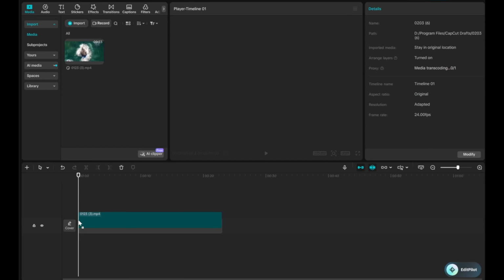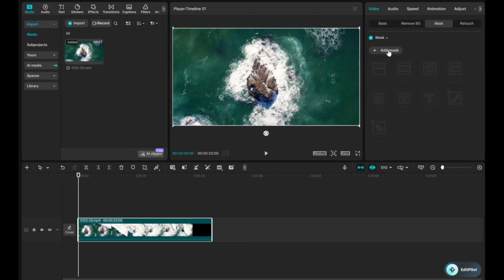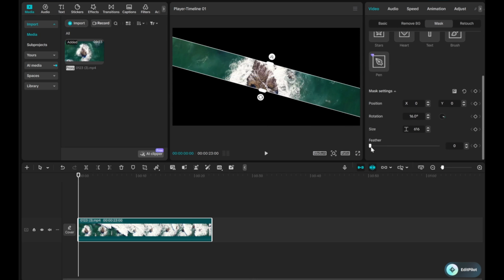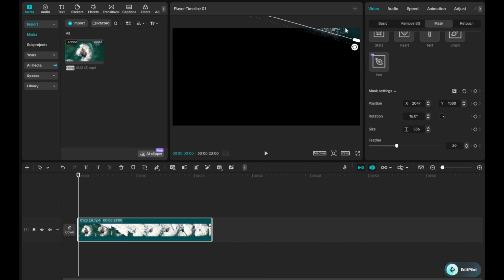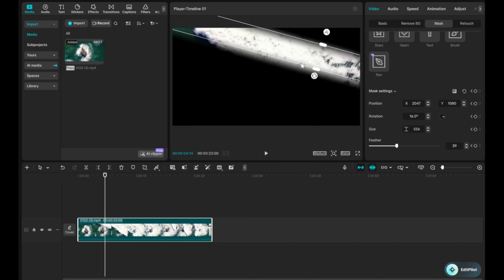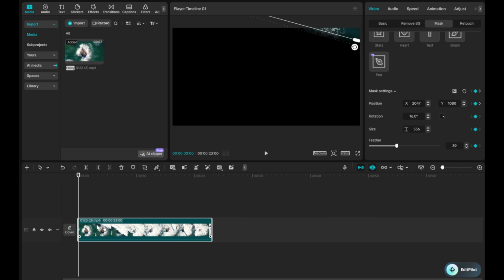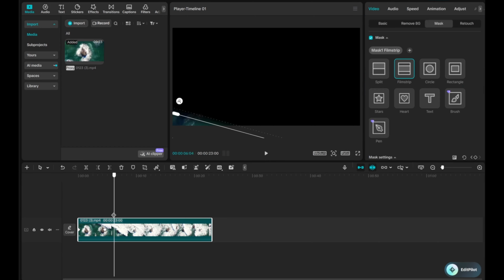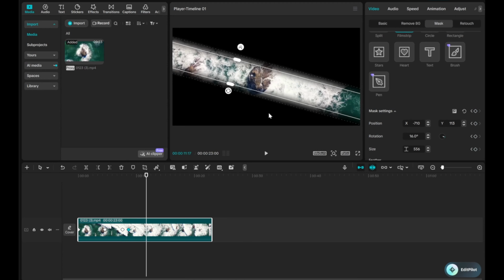Create Animated Film Strip Effects with Masks in CapCut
Learn how to use the film strip mask tool in CapCut to create dynamic, moving frame effects. This tutorial covers adding the mask, adjusting its properties, and animating it with keyframes for a custom look.